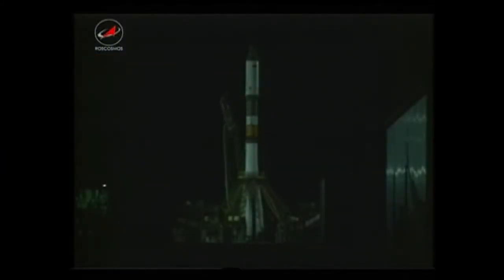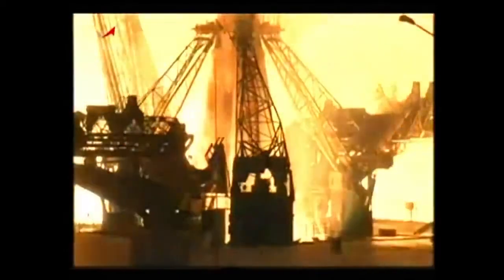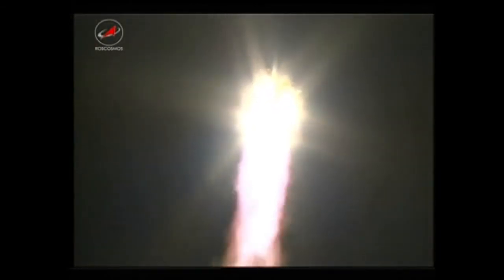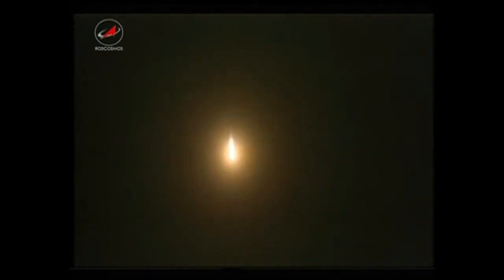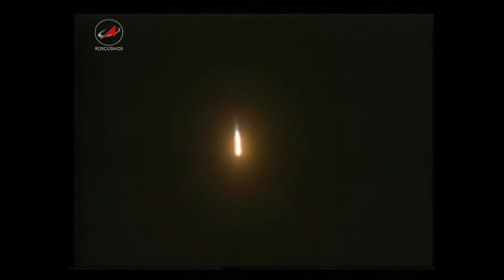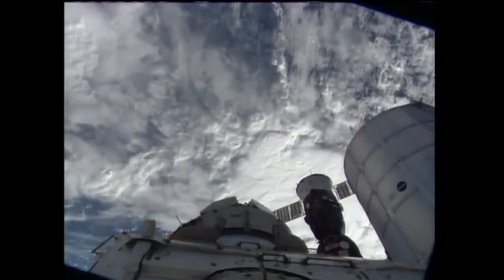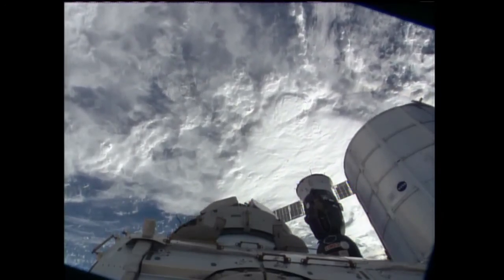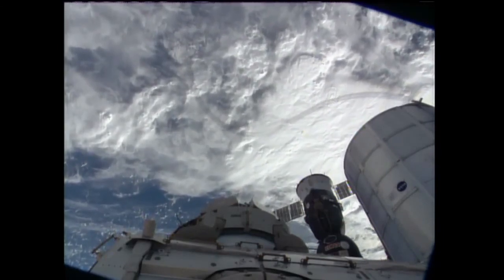New Cargo Ship Heads to the ISS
The Russian ISS Progress 52 cargo ship, loaded with almost three tons of food, fuel and supplies for the six Expedition 36 crew members, launched from the Baikonur Cosmodrome in Kazakhstan on July 27 EDT for a planned six-hour trip to the International Space Station. The unpiloted Progress will spend at least five months linked to the orbital outpost.

Credit: NASA/Roscosmos